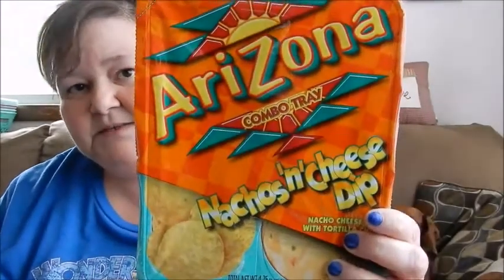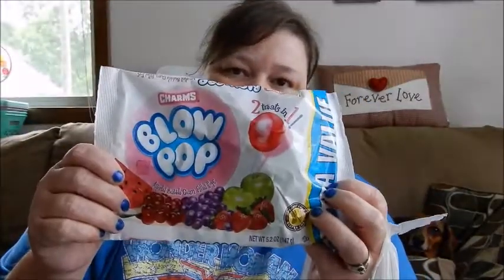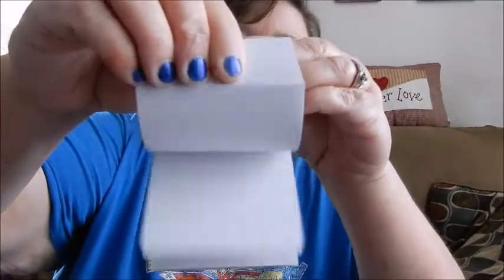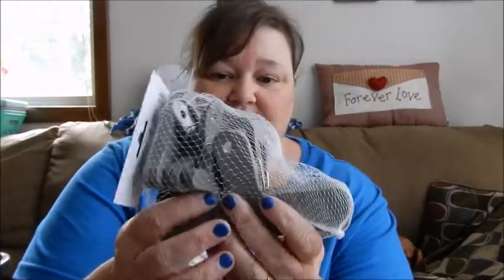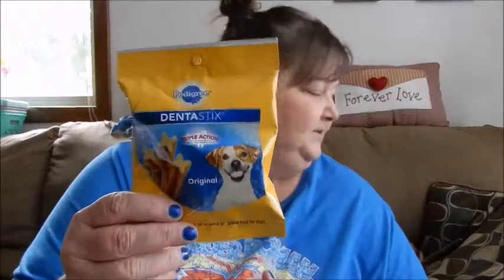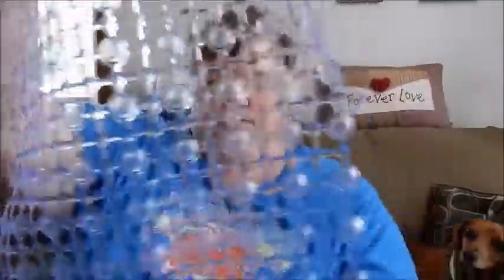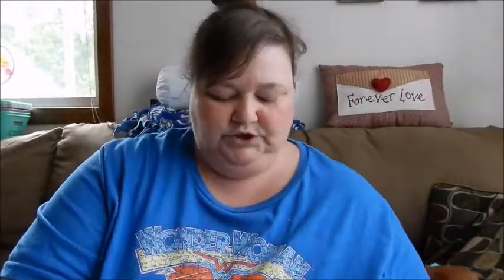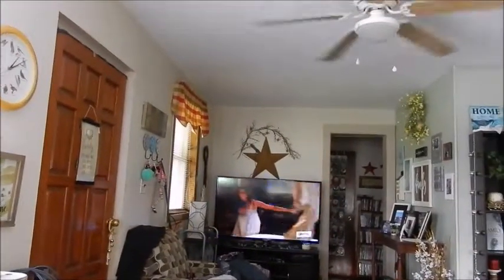Dollar Tree Haul Ya'll